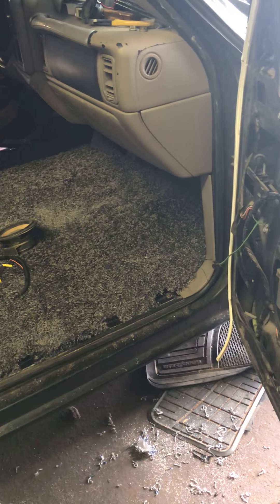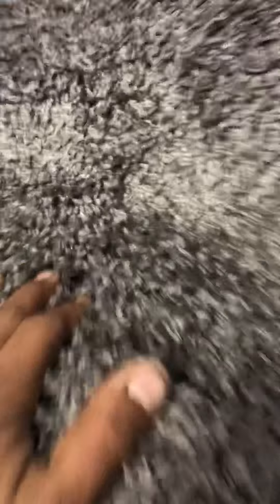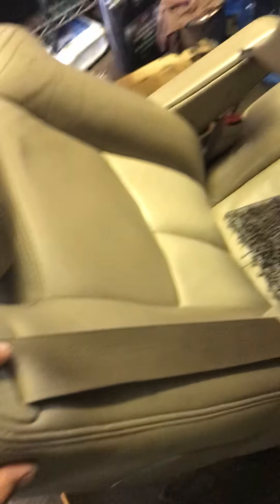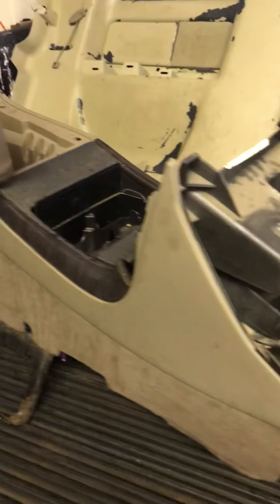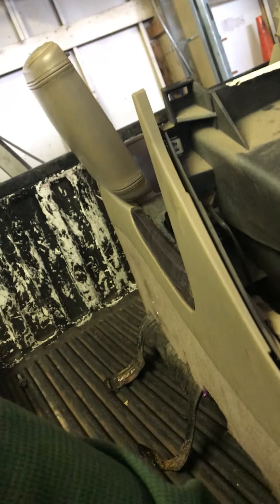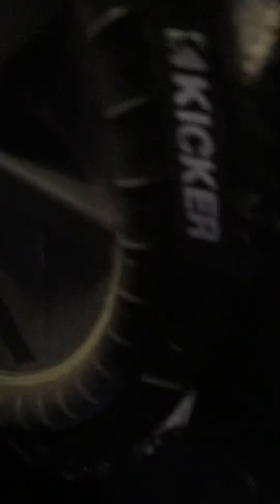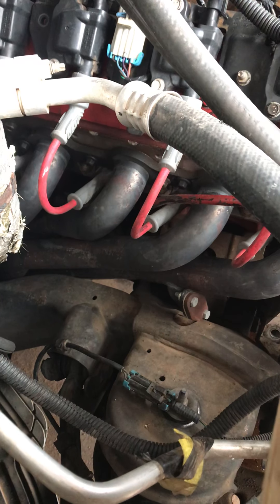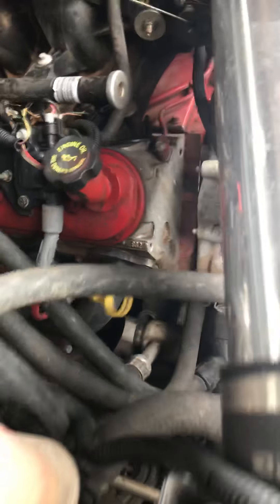How to recarpet your silverado